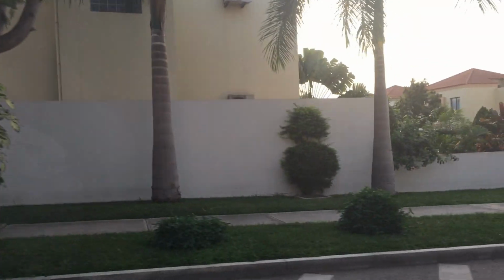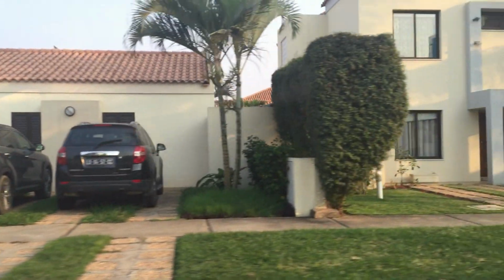What to Expect in an Overseas Housing Compound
Video gives you more details on what a housing compound will include. A video dictionary series created for expats moving abroad for work to clear up any confusion on expat related terms.

🔺If you’re an expat or aspiring expat, you have to start receiving my monthly newsletter for expat tips: